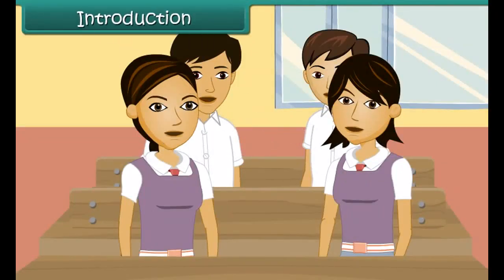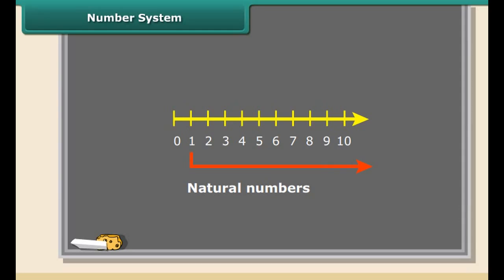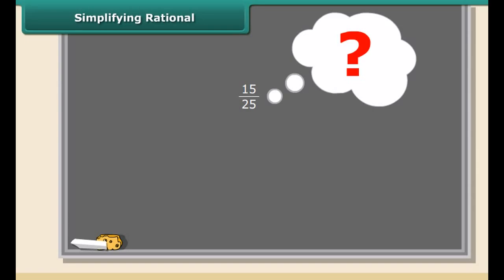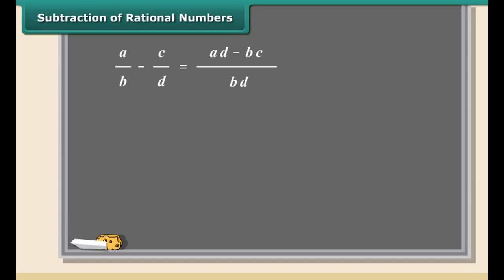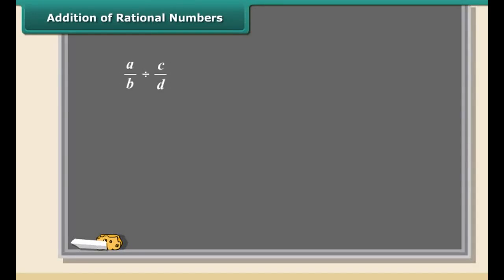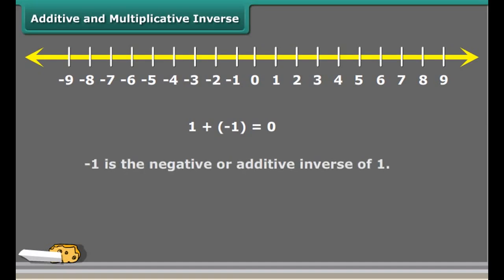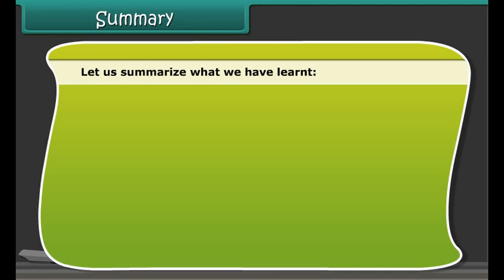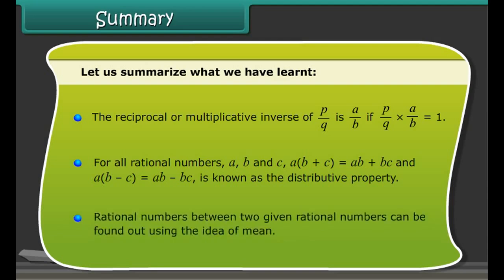class 8 mathematics ch 1 Rational Numbers